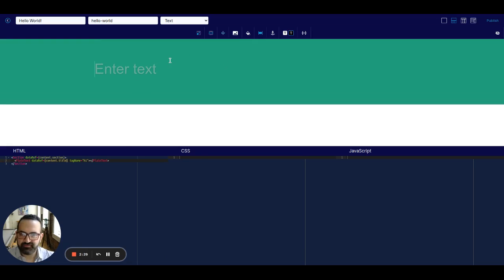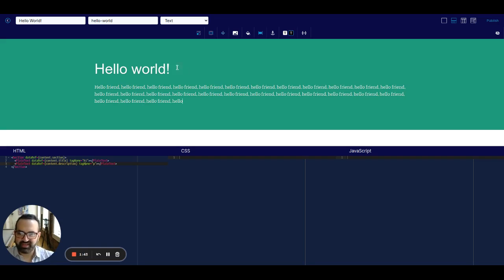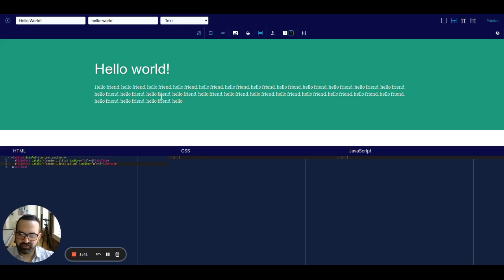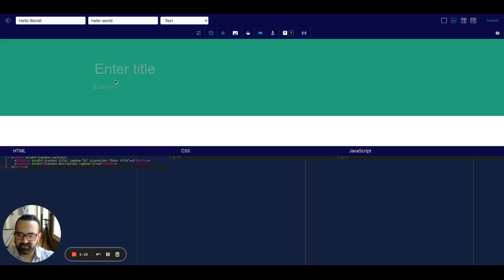Part 2: How to Make Editable Text in a Custom Component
Unstack gives developers unparalleled power to design no-code page editing experiences. All while managing the hard parts of running high-performance websites at scale.

In this tutorial, we're covering how to make editable text in a custom component.